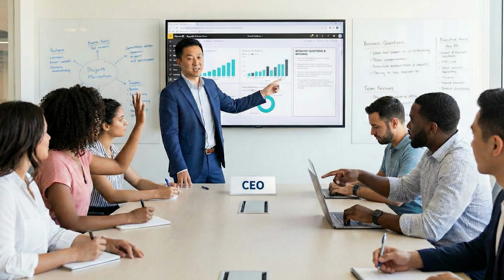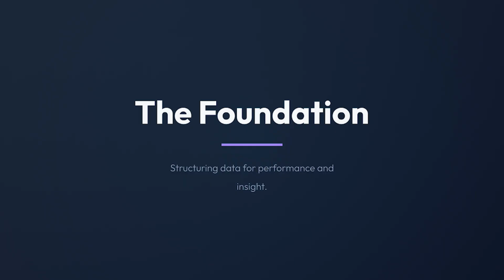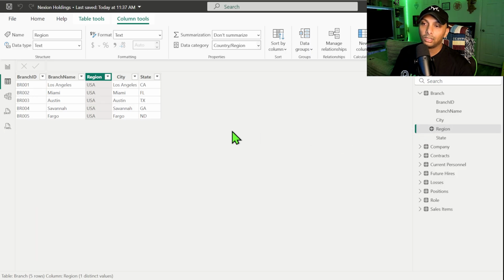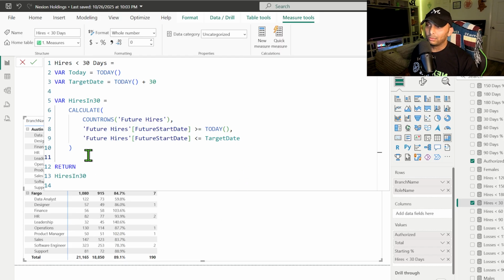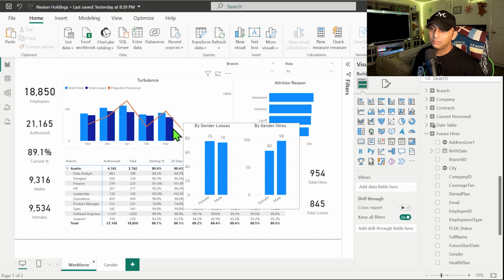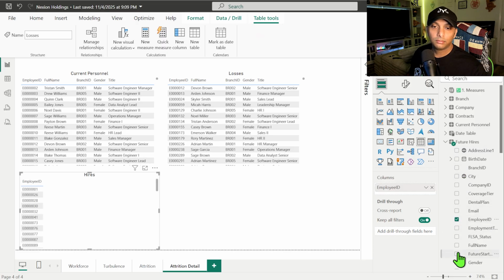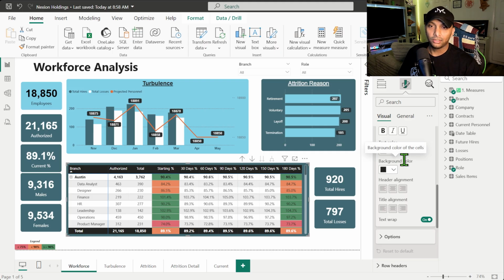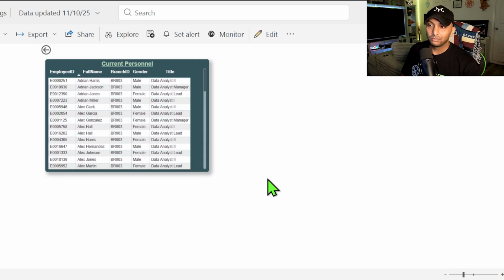Power BI Workforce Analytics Dashboard Setup | Full Tutorial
This is the full end-to-end Power BI workforce analytics project, combining all 13 parts into one complete build, from the initial executive request to the final dashboard published in Power BI Service. 🧑‍💼📊✅

This video walks through everything in real-world order: Mind-Mapping the solution, assessing the data in Excel, building a clean data model, transforming it in Power Query, writing measures, designing visuals, adding conditional formatting, validating functionality, and publishing the final product. No shortcuts, just a full BI delivery built like it would be done in a corporate environment.

In this full build, we cover:
🧠 Translating a CEO request into a measurable analytics plan
📁 Reviewing and cleaning raw data across multiple sources
📐 Building fact and dimension tables with proper relationships and cardinality
🔧 Power Query transformations and model optimization
🧮 Building all DAX measures tied to 30, 60, 90, and 180-day windows
🎯 Visual design, conditional formatting, icons, and drill-throughs
✅ Final dashboard validation and publishing to Power BI Service

Whether you’re an aspiring BI developer or someone trying to understand how real workforce dashboards are built for executive decision making, this full project will show you every step.